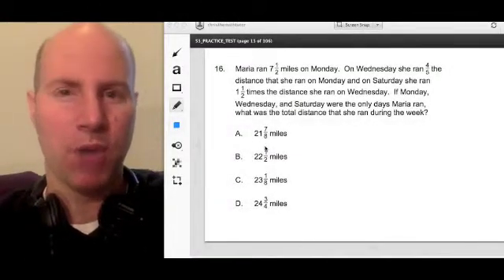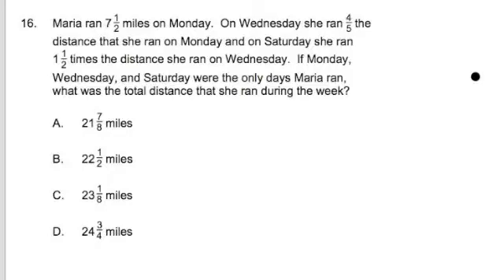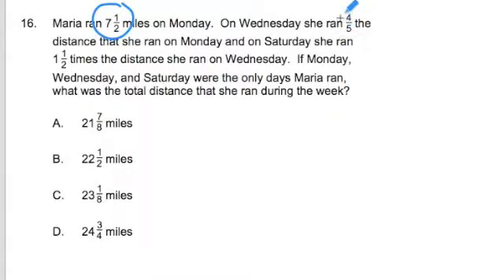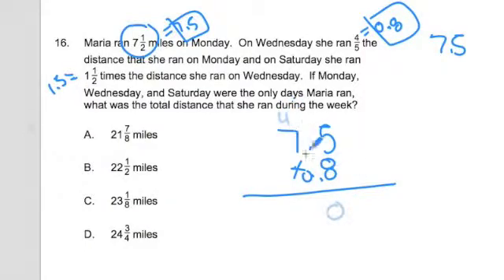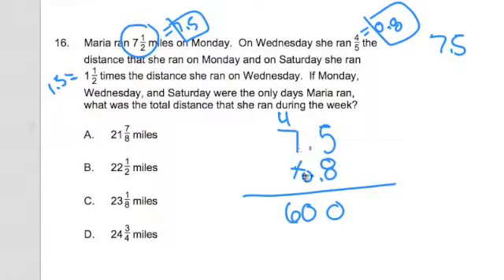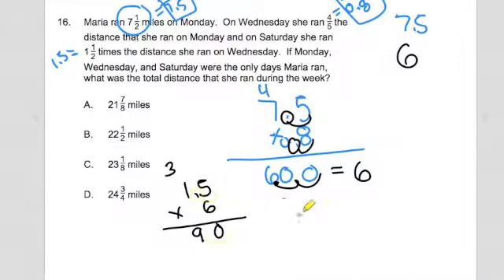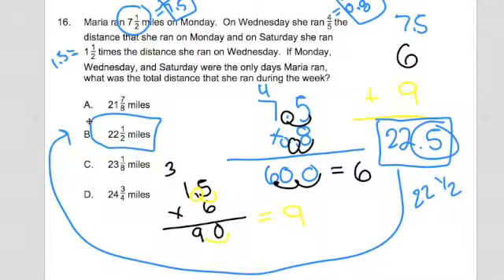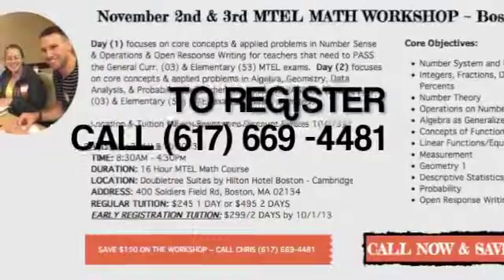GOHMATH: #16 ~ Multi-Step Word Problems ~ Elementary 53 Math MTEL ~ GOHmath.com